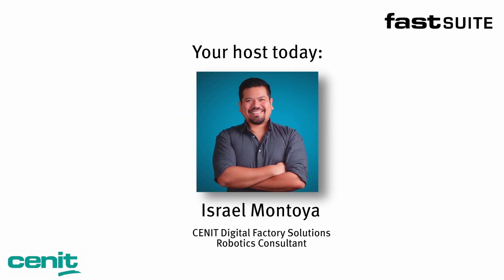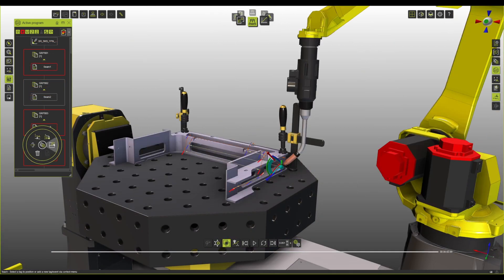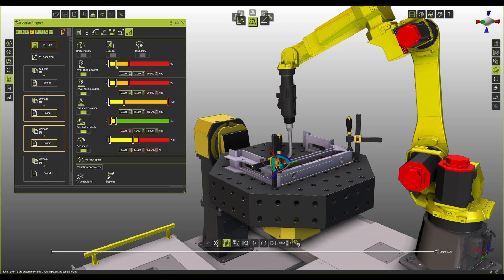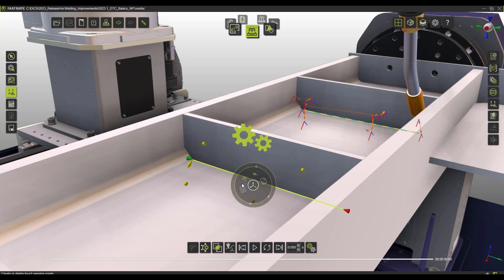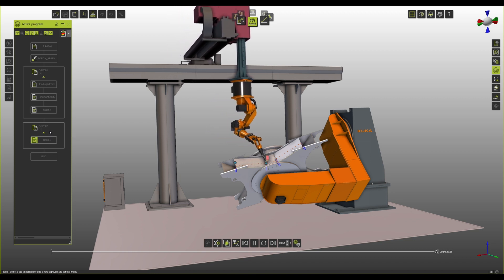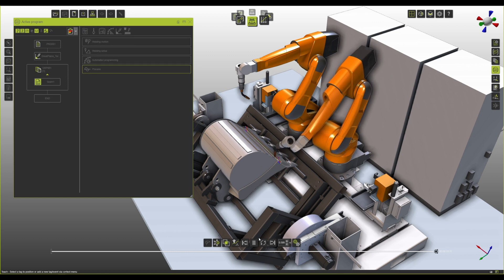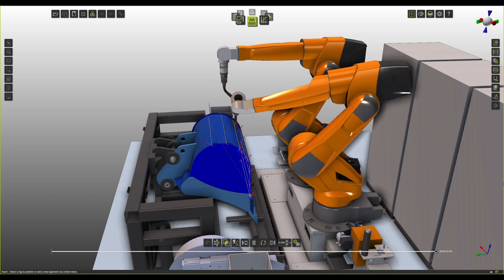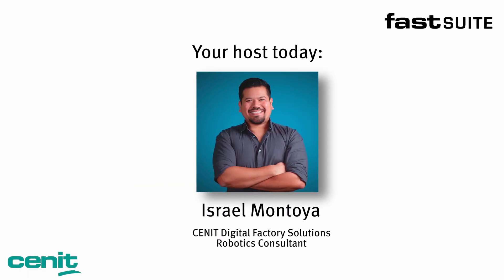Explore Exciting New Features in FASTSUITE | Demo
🚀 Dive into the world of innovation with FASTSUITE! In this video, join Israel, our Product Manager, as he unveils the latest updates and features we've launched in FASTSUITE.
Discover how these cutting-edge tools can revolutionize your manufacturing process:

Automatic Optimization: Learn how to automatically optimize complete Arc welding or Laser cutting processes to avoid collisions, ensure accessibility, and achieve the best process angles.
Laser Sensor Integration: Explore the power of combining Laser sensors with Arch welding to precisely find and track seams in real production parts.
Knowledge Transfer: See how you can seamlessly transfer welding process knowledge from a database to a final production program using our state-of-the-art Arc Welding cockpit.

Stay ahead in the world of industrial automation and robotics. Don't miss out on the opportunity to enhance your operations with FASTSUITE!

▬ About FASTSUITE ▬▬▬▬▬▬▬▬▬▬▬▬
FASTSUITE is a 3D-Platform for the entire life cycle of manufacturing system, from early concept design, offline programming to virtual commissioning and operation. FASTSUITE is a CENIT product. CENIT is a leading IT consulting and software company with 29 locations in nine countries worldwide, focusing on the development and implementation of digital manufacturing solutions.